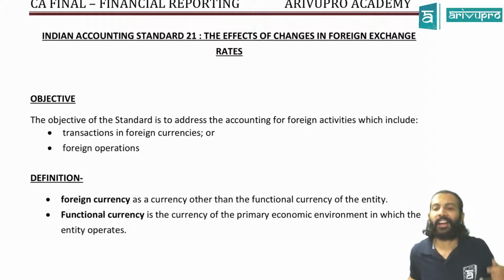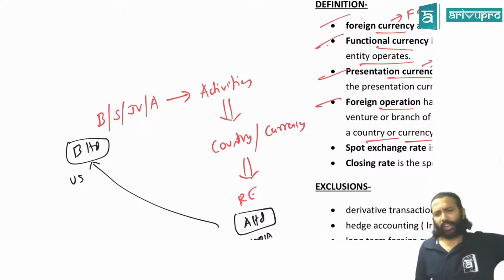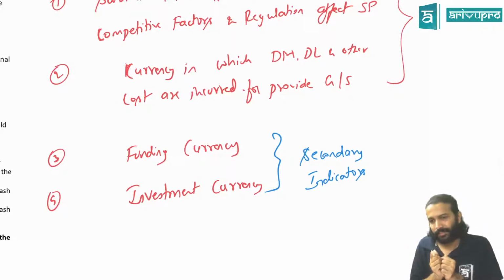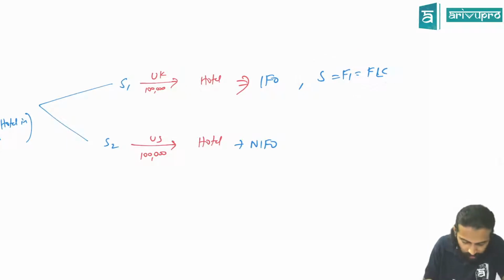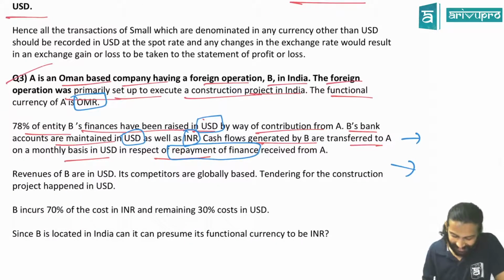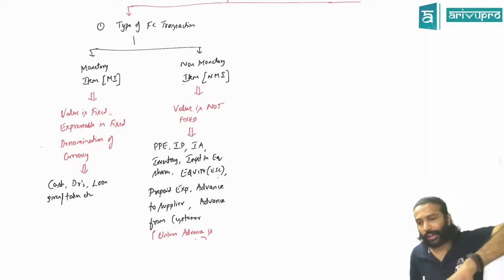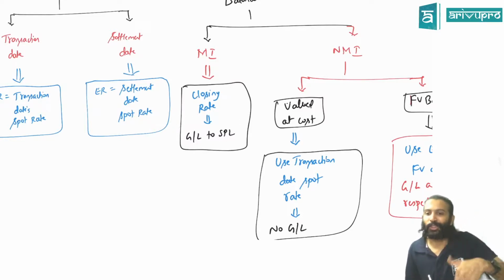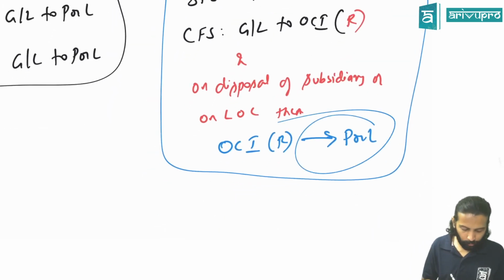IND AS 21 The effects of changes in foreign exchange rates | CA Final | CA Sandesh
This video is for Course on Topic explains, IND AS 21 The effects of changes in foreign exchange rates

Course: CA Final
Subject: Financial Reporting
Topic: IND AS 21 The effects of changes in foreign exchange rates

Other Information :

1. FREE Online Recorded Classes for CA Final - Financial Reporting

2. CA Final Pendrive Classes -

3. CA Final Books -